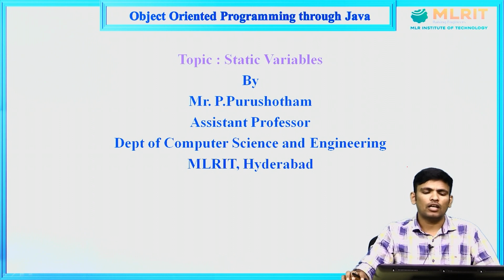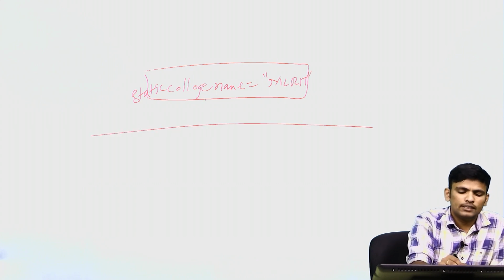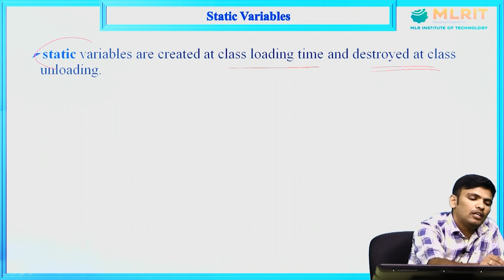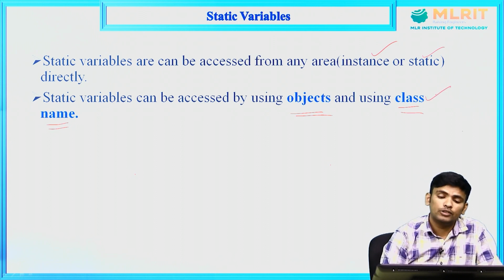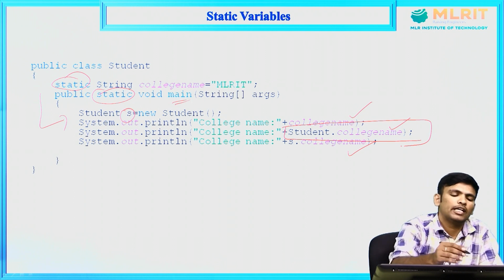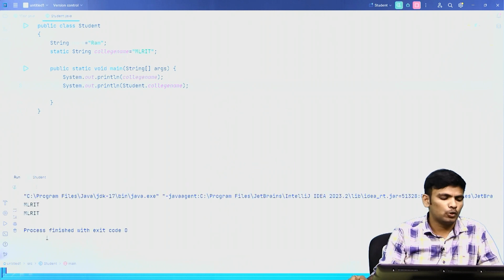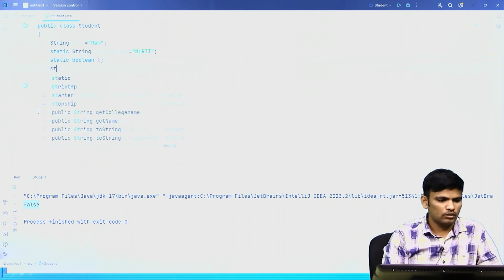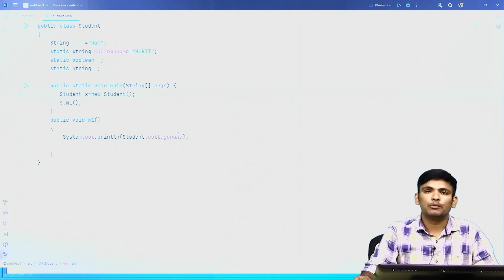LEC05| Object Oriented Programming Using Java | Static Variables by Mr. P. Purushotham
LEC05| Object Oriented Programming Using Java | Static Variables
 by  Mr. P. Purushotham
Hyderabad.